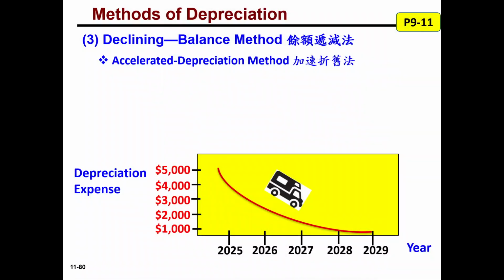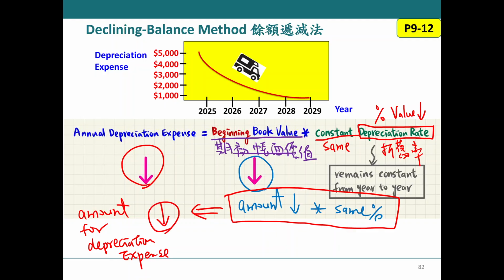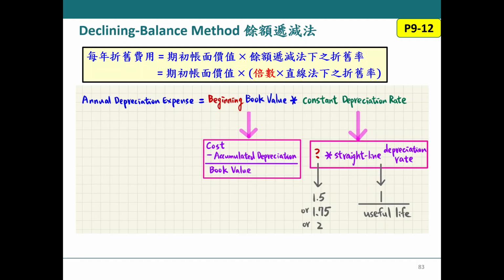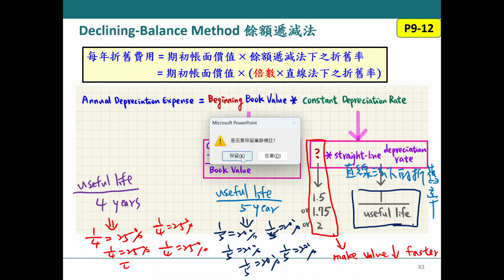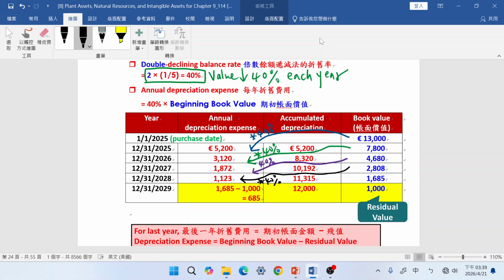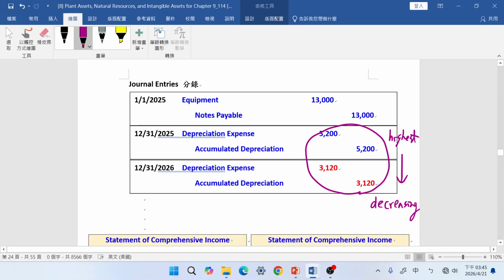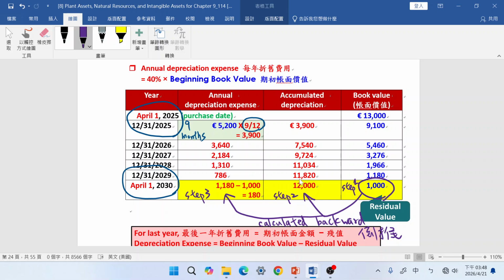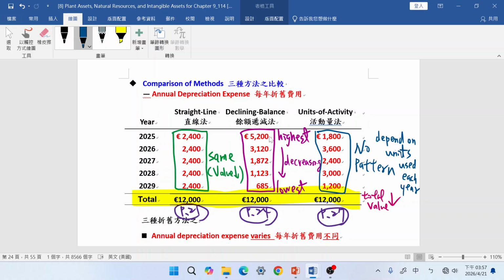Chapter 9_Part 9_114 (English version)